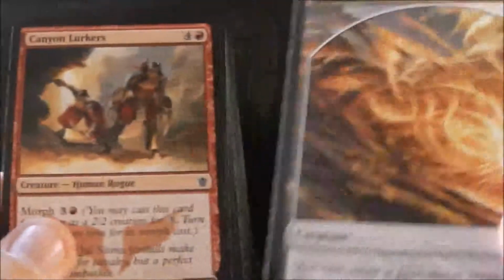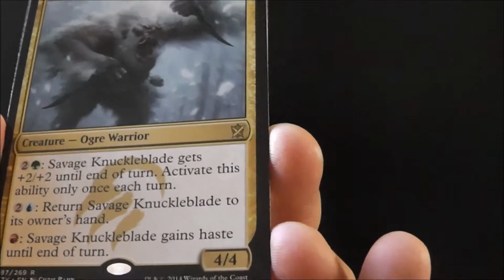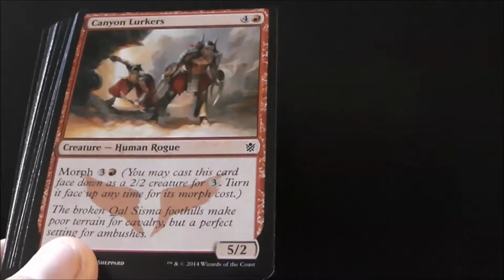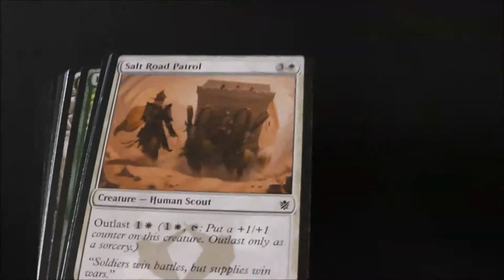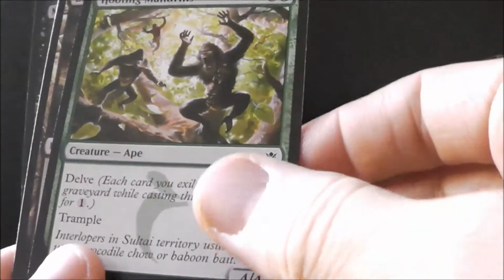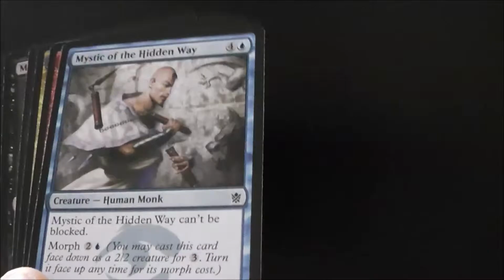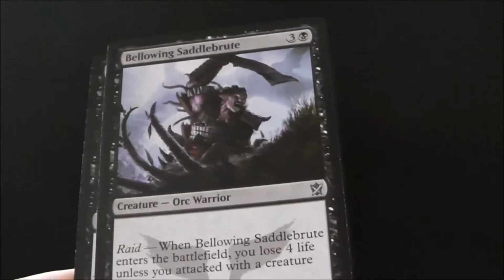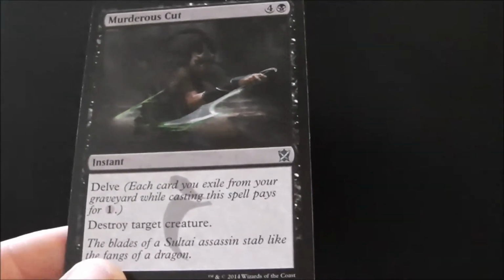Daily Boost 271 Khans of Tarkir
I open a booster pack and evaluate the cards inside as if drafting.

One week later I post the video here. If you want to see the videos the day they come out check out the site.

I do this because I love it and to help fellow players like you.

In the comments below I'd love to hear what you would pick and why.